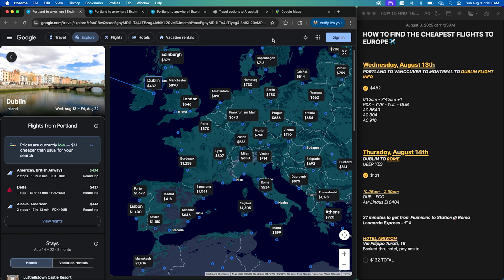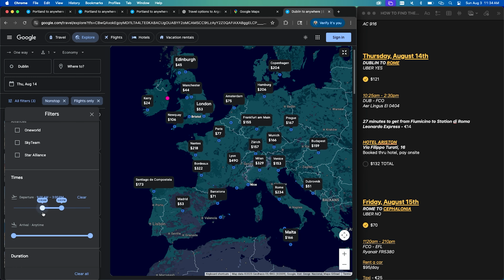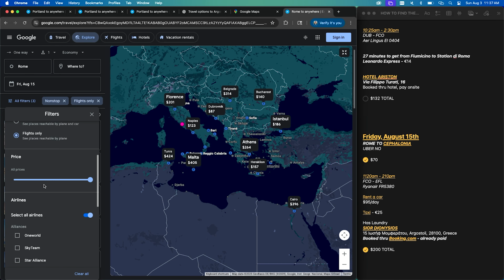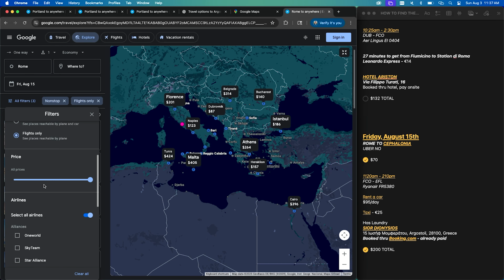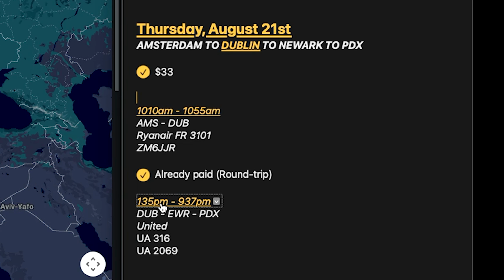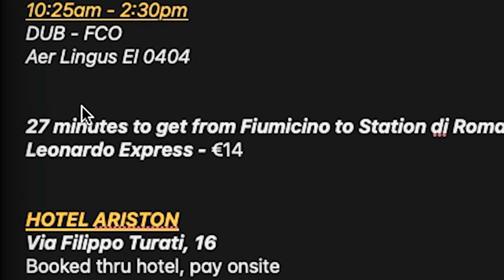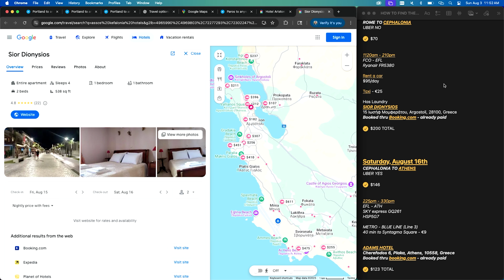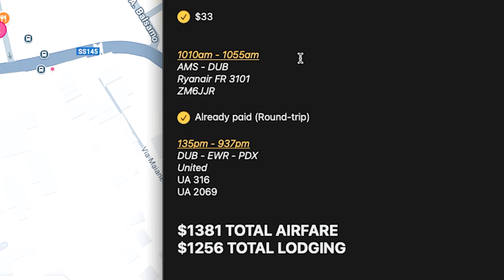How to Find Cheap Flights to Europe: Google Flights + One-Bag Travel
Cheap flights to Europe guide: how I use Google Flights, one-way flights, flexible destinations, airport timing, hotel location, and one-bag travel to build a fast multi-city Europe trip.

In this episode, I walk through the exact planning system I use to find affordable flights to Europe and then fill in the rest of the itinerary. The basic idea is simple: find the cheapest smart way into Europe, use one-way flights to move between cities, pay attention to airport timing, stay near transportation, and only bring a backpack so the cheap airline prices actually stay cheap.

This is not the only way to plan a Europe trip. It’s just the method I’ve used after years of booking these trips, testing different routes, and figuring out what actually saves money without making the whole thing miserable.

In this episode:
• How to use Google Flights
• How to use the Google Flights map
• Why Dublin can work as a cheap Europe entry point
• How to build a multi-city Europe itinerary
• One-way flights inside Europe
• Why nonstop flights matter on short trips
• How to organize flights, costs, and links in Notes
• Why airport timing matters
• Hotels near train stations
• Rome airport to city center example
• Kefalonia transportation example
• Naples, Sorrento, Capri, and Amalfi Coast logistics
• Why one-bag travel keeps flights cheaper

Useful Links:
Google Flights:

Quick Tips:
• Start with a cheap round trip into Europe, then fill in the gaps
• Use the Google Flights map to compare cities visually
• Look at arrival and departure times, not just price
• Filter for nonstop flights when the trip is short
• Keep your itinerary in Notes with flight numbers, times, prices, and links
• Stay near train stations or central transit when moving fast
• Research airport-to-city transportation before booking hotels
• Travel with one personal item when possible
• Do not assume the cheapest ticket is still cheap after bag fees

Chapters:
00:00 Intro
00:12 How to find the cheapest flights to Europe
00:16 Starting with Google Flights
00:31 Using the Google Flights map
00:42 Finding a cheap round trip to Dublin
00:58 Building the trip around arrival and departure dates
01:22 Understanding the plus-one arrival day
01:33 Organizing airport codes and flight numbers
01:45 Choosing the next city
01:56 Searching one-way flights from Dublin
02:04 Filtering for nonstop flights
02:10 Filtering by flight time
02:28 Comparing destination options
02:33 Dublin to Rome example
02:51 Planning around arrival time
03:07 Filling in the itinerary
03:14 Rome to Kefalonia example
03:33 Tracking flight times in Notes
03:44 Tracking costs and paid items
03:55 Saving flight links
04:06 Watching prices before booking
04:16 Kefalonia to Athens example
04:33 Athens to Greek islands
04:47 Athens or Greece to Naples
04:53 Naples to Ibiza
04:59 Planning the route back home
05:08 Amsterdam before returning to Dublin
05:24 Amsterdam to Dublin timing
05:38 What the full flight plan can cost
05:51 Finding lodging after flights
06:00 Rome airport train example
06:13 Finding hotels near Roma Termini
06:26 Rome hotel and arrival timing
06:58 Smaller airport logistics
07:00 Kefalonia transportation
07:25 Why cheap flights depend on one-bag travel
07:51 Packing light and laundry planning
08:09 Naples and Amalfi Coast logistics
08:42 Staying near train stations
08:51 Lodging cost example
09:05 Estimated trip cost
09:12 Final thoughts and comment request

Opening song “Chiptune Fighter" written by SCOREWIZARDS.
All production by Cody Maxwell.
Opening graphic assets by motionstate.